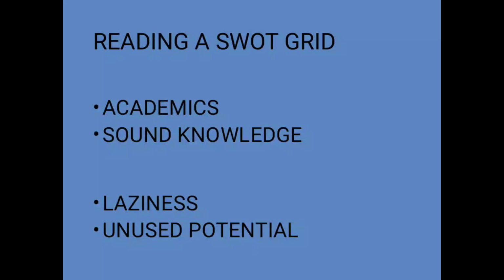20 February 2021